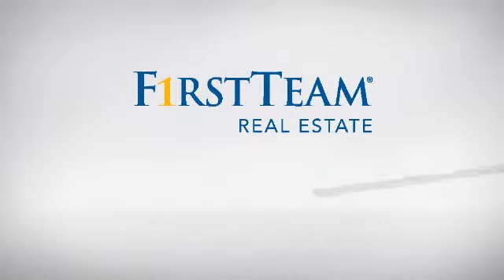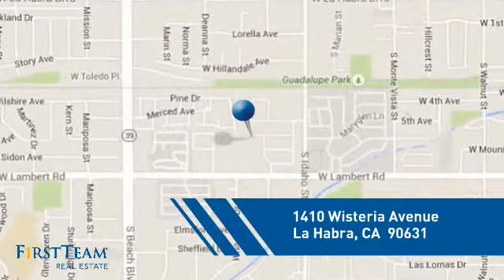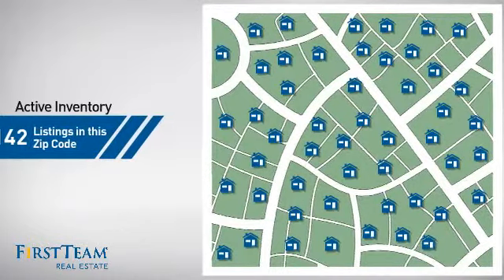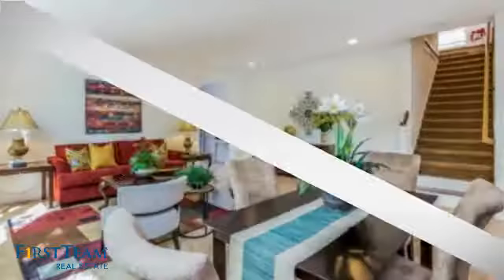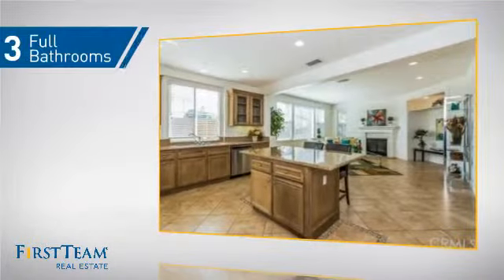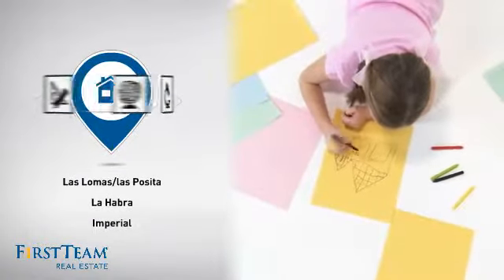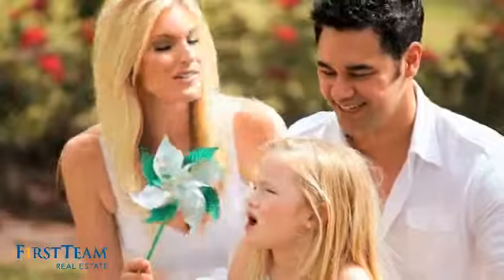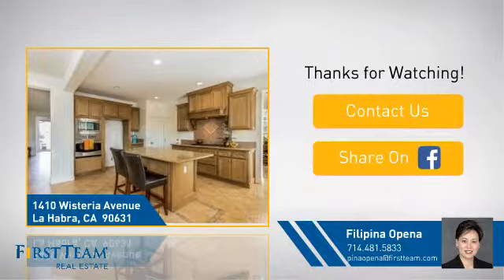1410 Wisteria Avenue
Enter the gates of Tapestry & immediately you'll appreciate Mediterranean inspired home facade w/wrought iron window accents & covered front porch entryways.This 5 bedroom,3 & 3/4  bathroom,nicely upgraded & lovingly maintained by the original owners not only has space,but  practical & functional upgrades modern living requires. From the entryway,ceramic tile floors lay the floor foundation throughout the whole first  level.Convenient main floor bedroom & adjacent bathroom,fitted w/shower stall,w/full size glass on aluminum sliding enclosure.The combined living & dining room allows for plenty of seating.Proceed to the expansive kitchen & family room,where full sized windows, custom blinds,properly appointed media niche to customize & house audio & video equipment.Delight in the kitchen anchored by a granite countered island that lends more space for meal preparation or a table for quick meals.Custom kitchen cabinetry w/glass doors for displaying your fine China.An adjacent nook area offers endless options.Proceed upstairs & appreciate high ceilings, spacious hallways & bedrooms.Enjoy one en suite bedroom.Master suite w/separate soaking tub,glass shower stall,his & hers vanity sinks & his & hers closet w/mirrored glass doors.This is Living Beautifully!